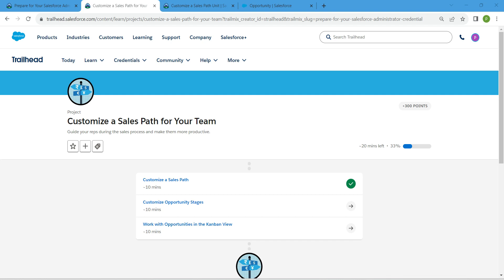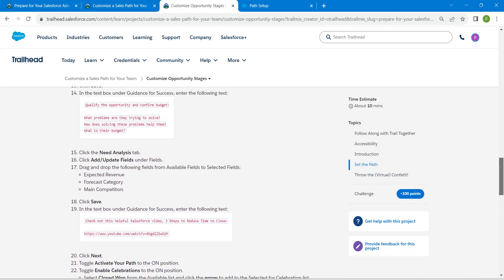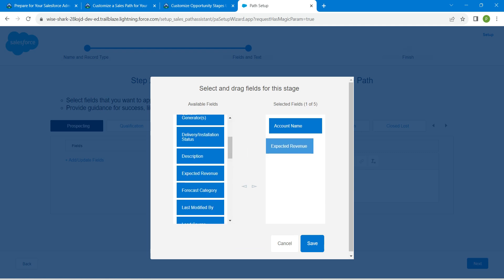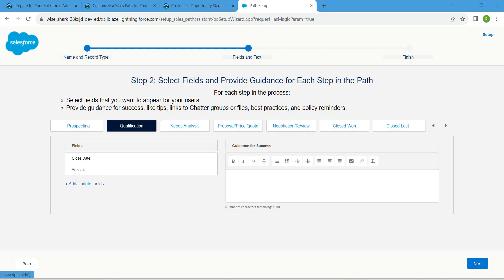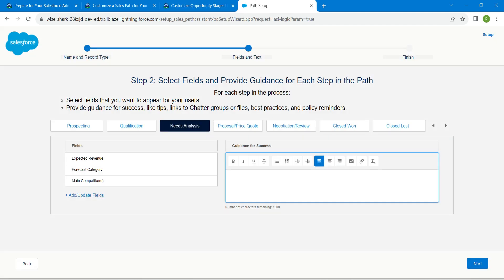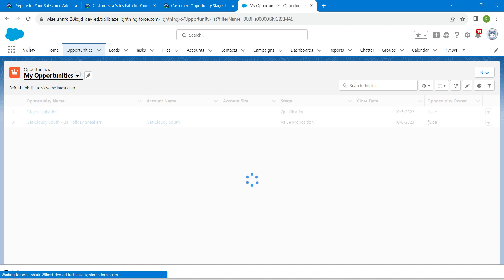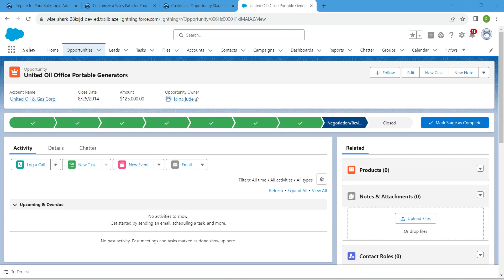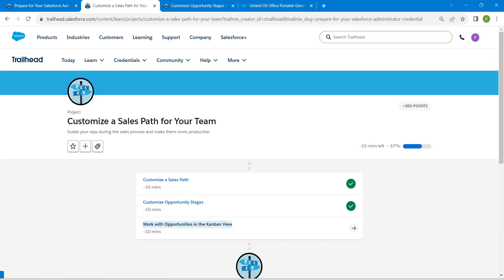Customize Opportunity Stages || Customize a Sales Path for Your Team || Challenge 2